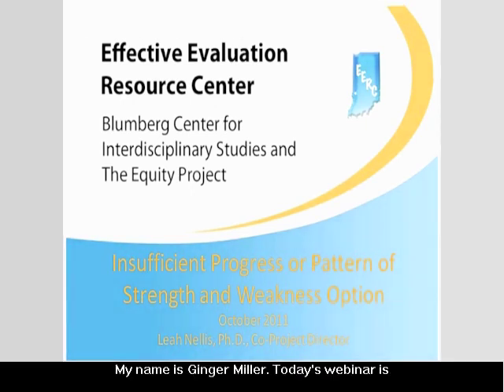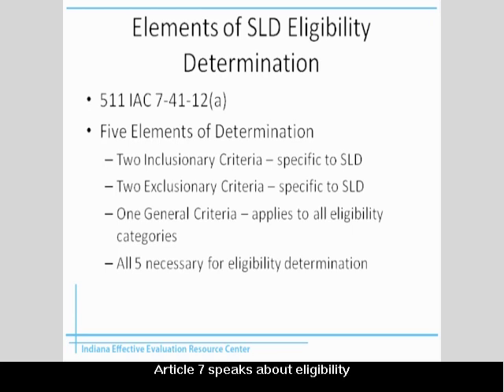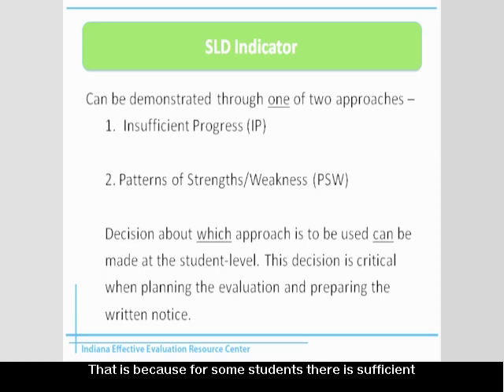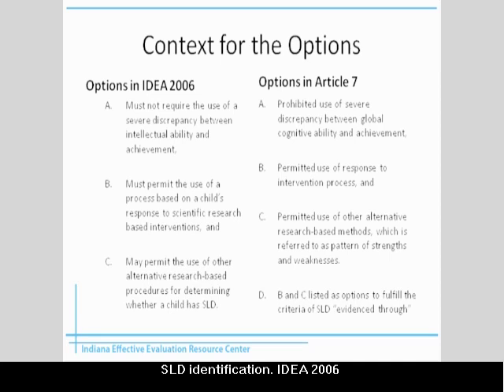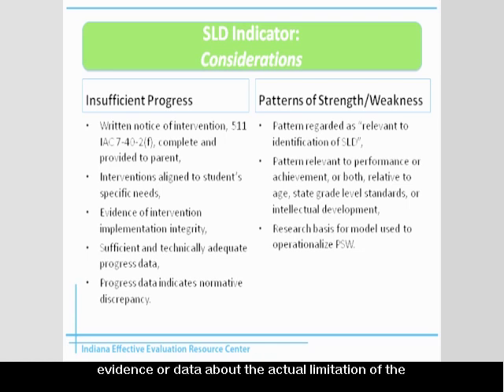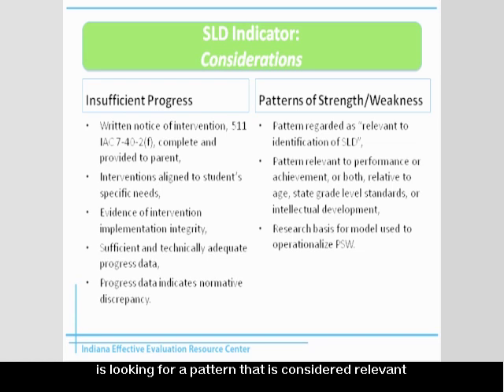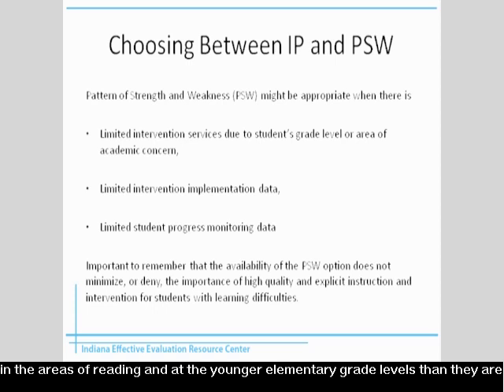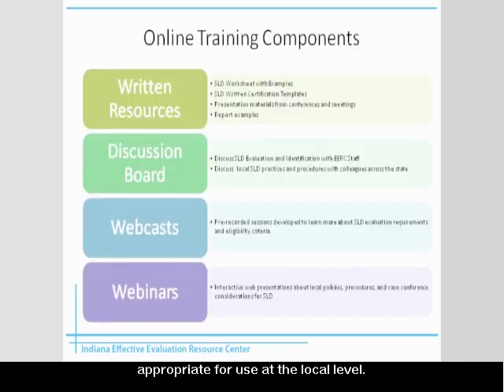Overview of Two Methods for SLD Identification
This webcast discusses the two options that are permitted under Indiana's Article 7 to fulfill one of the eligibility criteria for Specific Learning Disability.